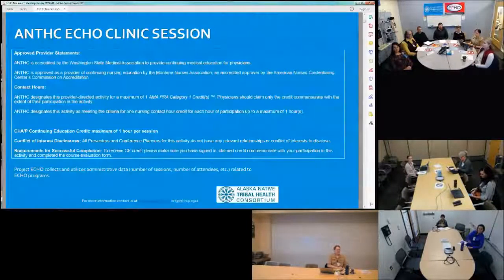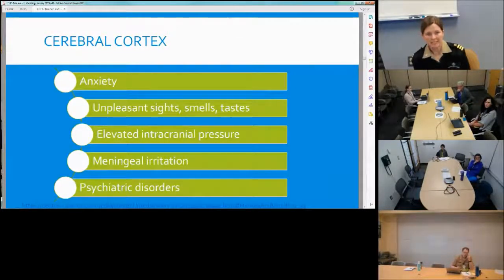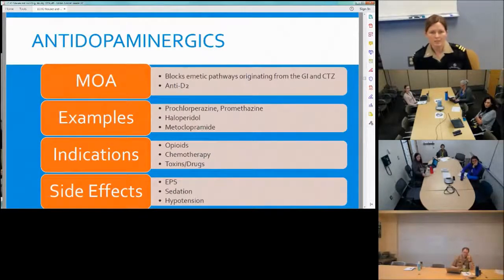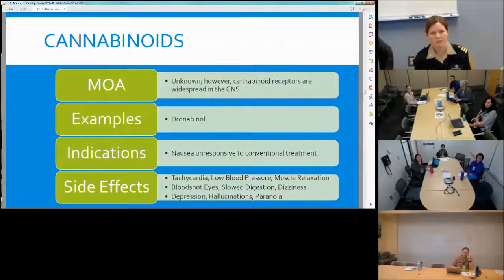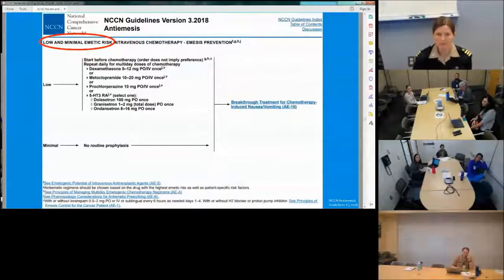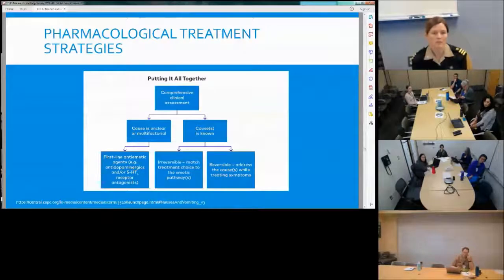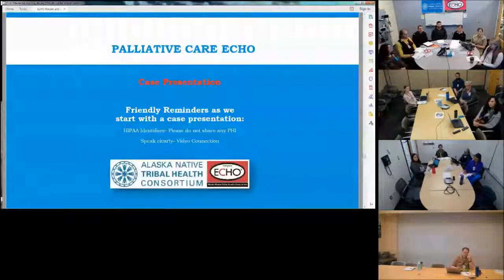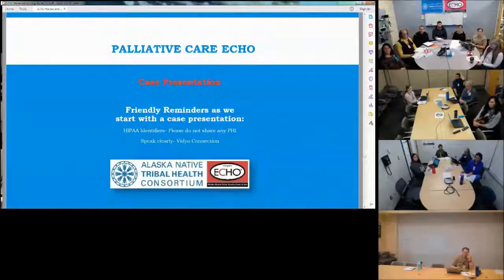ANTHC Palliative Care ECHO - Innovative Ways to Manage Nausea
ANTHC Palliative Care ECHO - Innovative Ways to Manage Nausea - Jan. 16, 2019.